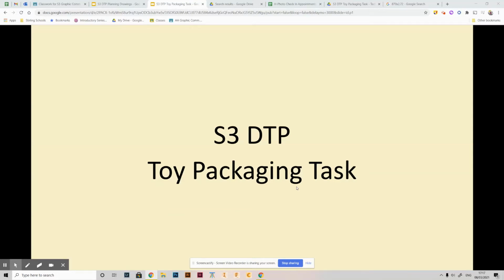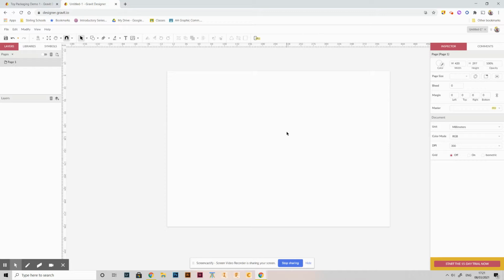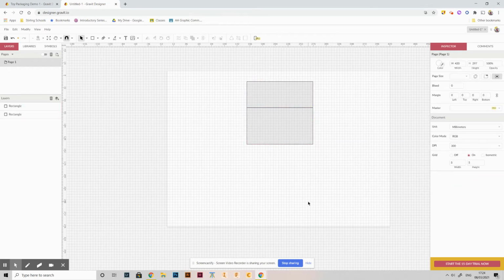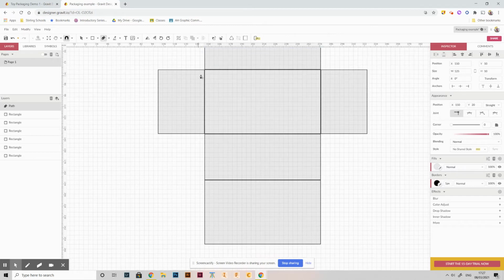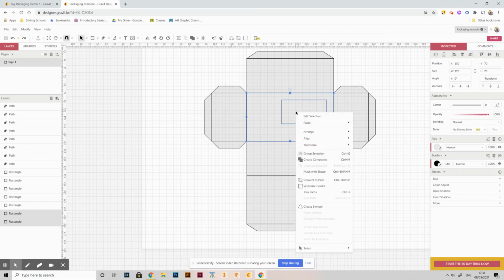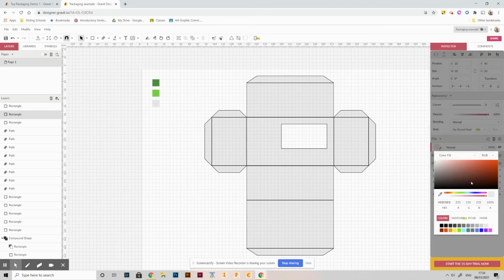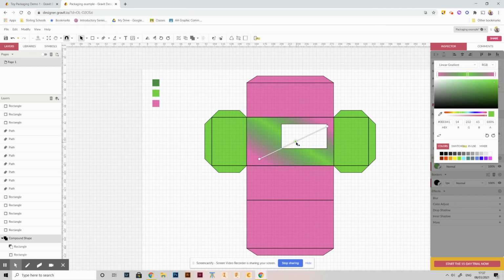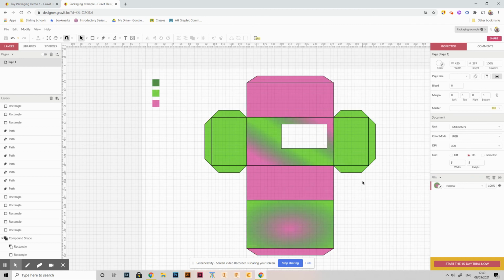Toy Packaging Gravit Tutorial 1 - Net & Colours